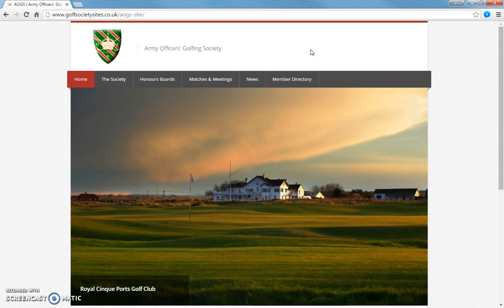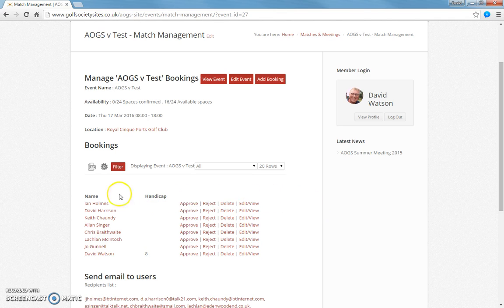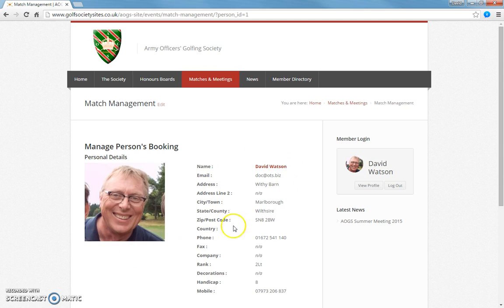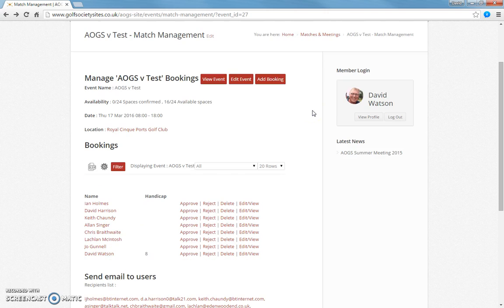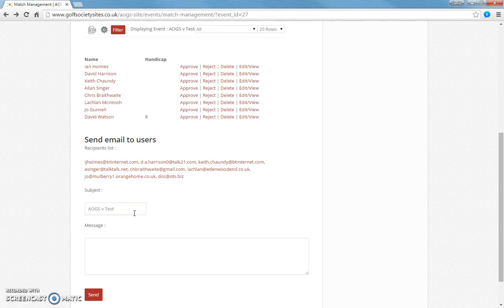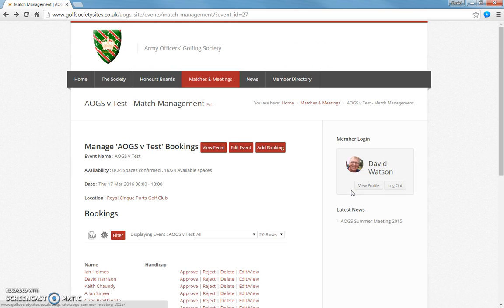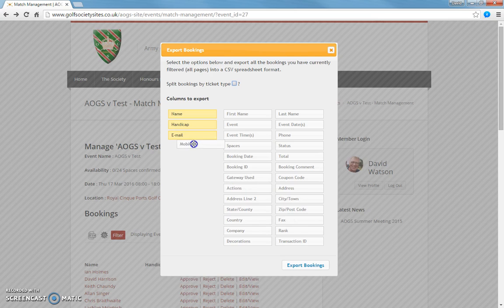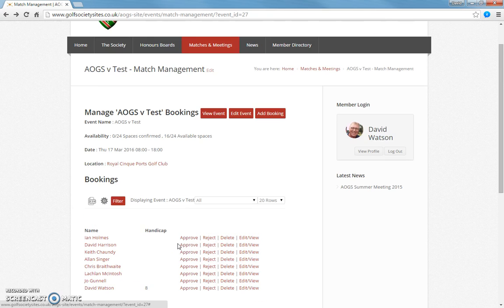Match Management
Using the Match Management section of the AOGS website